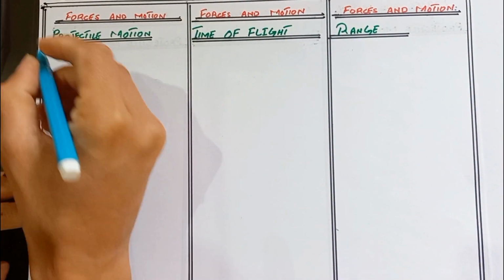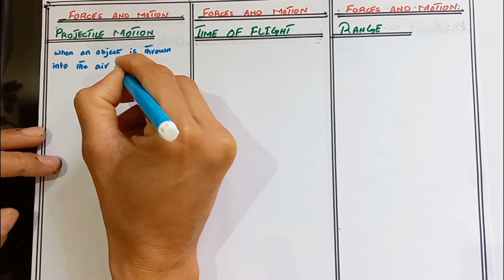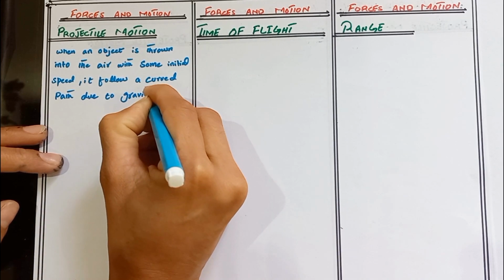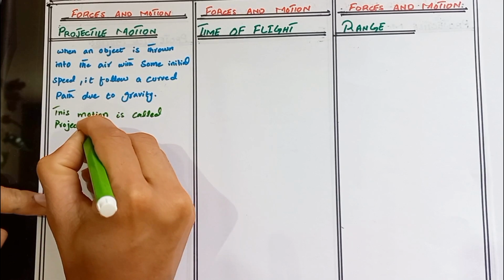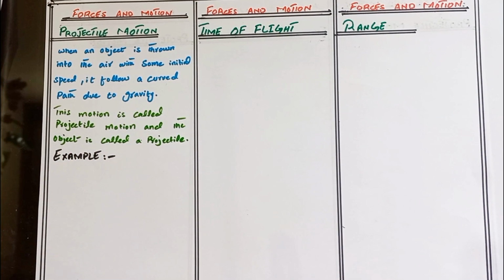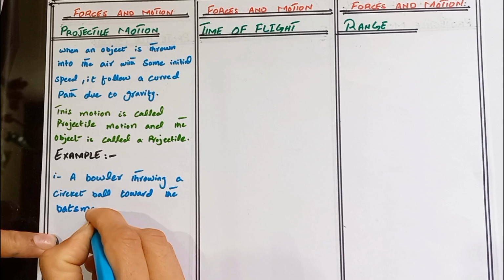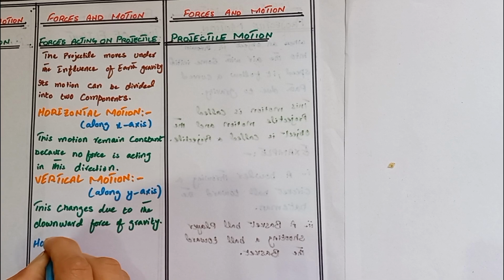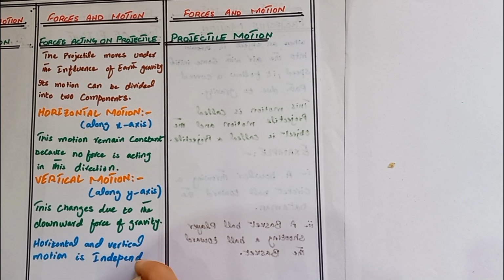Projectile Motion for Class 11 & Competitive Exams | Easy Explanation physics class 11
Horizontal vs vertical motion

Parabolic path explained

Real-world examples

Graphs and key concepts

📚 Perfect for: High school physics, beginners, visual learners, and curious minds.